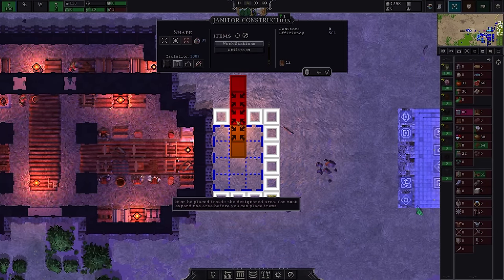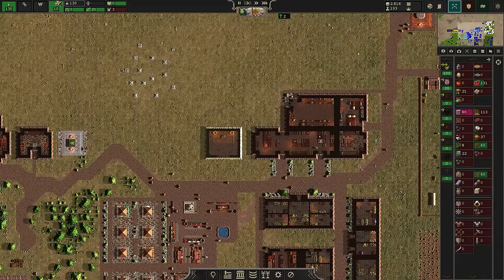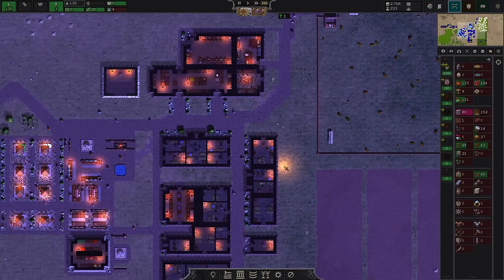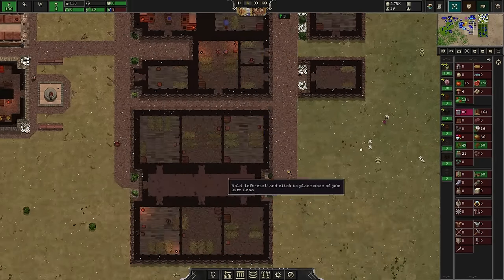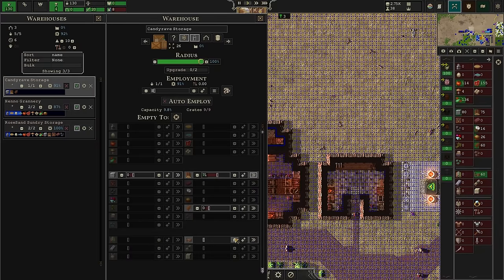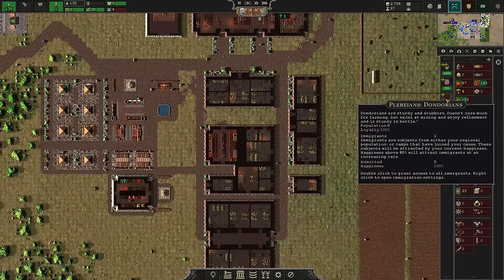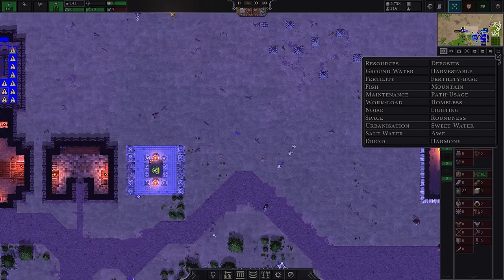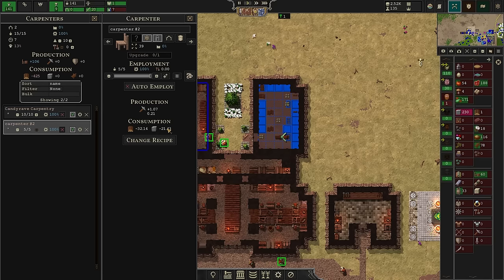Aavak is Uniting the World In Songs of Syx - Part 7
Hail Despot! This VOD is from my Songs of Syx stream that went live on 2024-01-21.